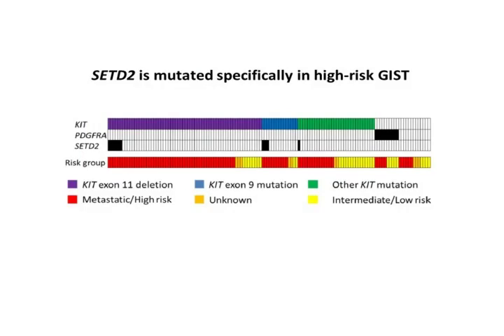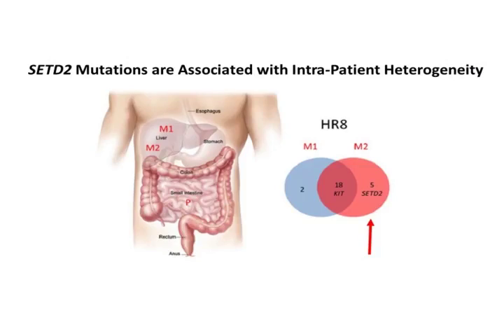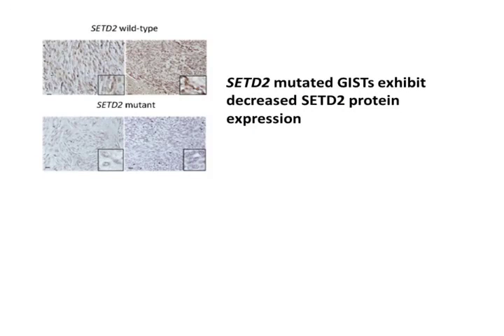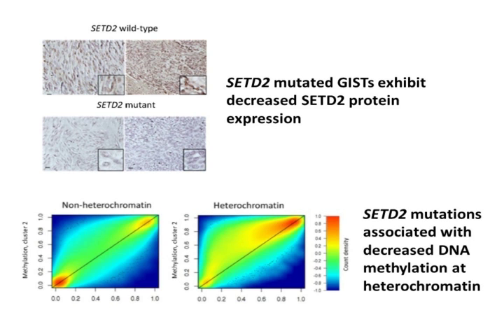SETD2 histone modifier loss in aggressive GI stromal tumours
To cite: Huang KK, McPherson JR, Tay ST et al. Gut 2016;65:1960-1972 doi:10.1136/gutjnl-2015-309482

Objectives

We sought to identify genetic alterations associated with high-risk GIST, explore their molecular consequences, and test their utility as prognostic markers.

Conclusions

Our data suggest that SETD2 is a novel GIST tumour suppressor gene associated with disease progression. Assessing SETD2 genetic status and SETD2-associated epigenomic phenotypes may guide risk stratification and provide insights into mechanisms of GIST clinical aggressiveness.